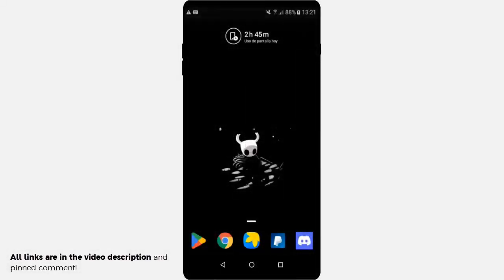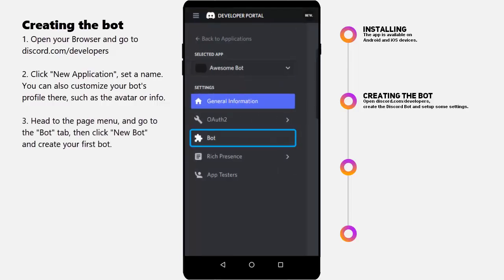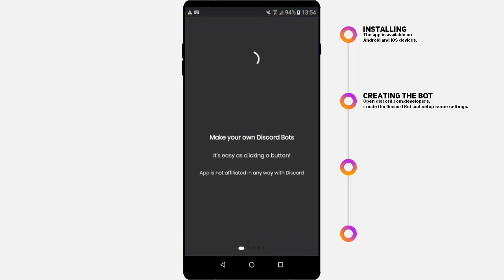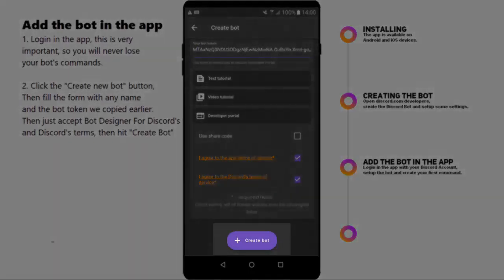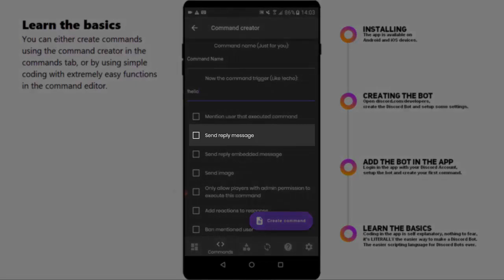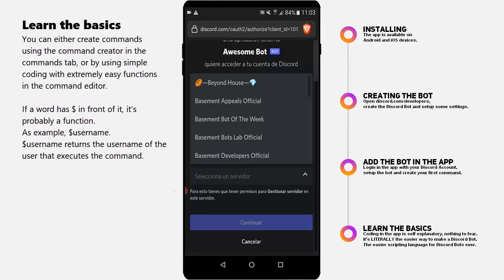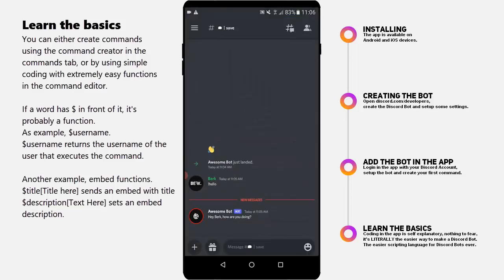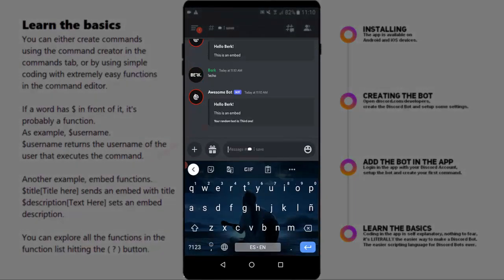How to make YOUR OWN Discord BOT WITHOUT CODING, ON PHONE | 100% FREE | Android/iOS | Beginners #1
In this video I will show you how to make your own Discord Bot WITHOUT Coding knowledge, with just your phone device (Android or iOS) FOR FREE.
All you have to do is install an application using your device's store.

The app has coding, but it's totally optional and it's LITERALLY the easiest coding language to create bots on Discord.
It's pretty easy, but still if you do not want to code you can just use the in-app template store, where you can add commands made by the community, totally free, and it has over a thousand of commands made by the community.

My server (Where you can personally ask me for BDFD help)

@ Timestamp
00:00 - 00:37 Installing the app.
00:37 - 02:55 Developers Portal, creating the bot.
02:55 - 05:03 Adding the bot in the app, and hosting it.
05:03 - 06:25 Adding our first command.
06:25 - 07:30 Inviting the bot to our server.
07:30 - 07:48 Testing our first command.
07:48 - 09:50 Exploring functions.
09:50 - 10:31 Final, subscribe!

@ Music
Background music used on this video, made/published by these artist(s).
"Feeling Cozy" From @Chillpeach
"Little break" From @Chillpeach
"In Dreamland" From @Chillpeach